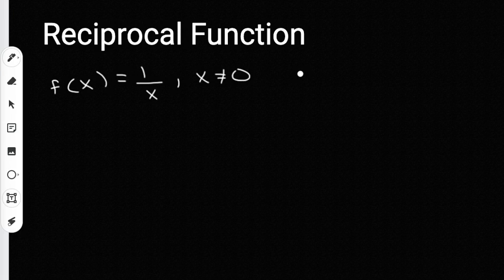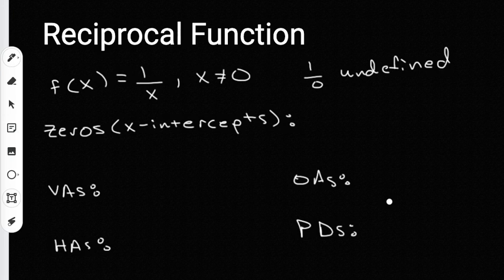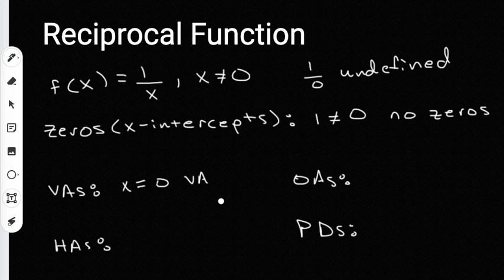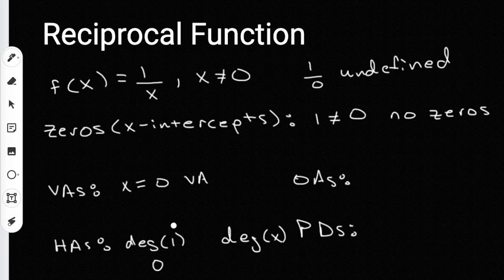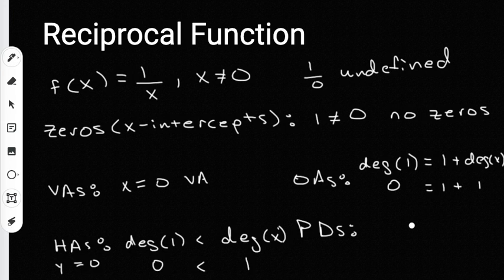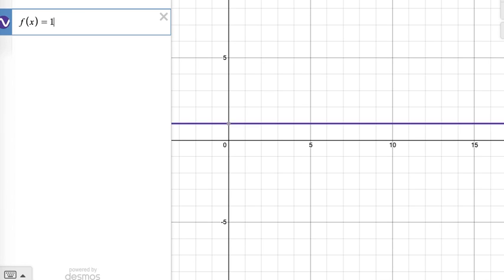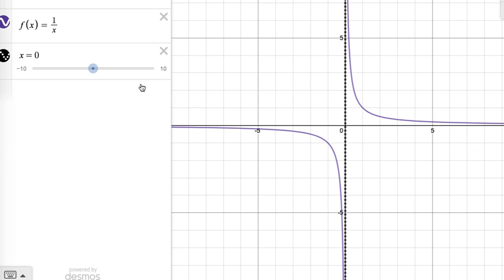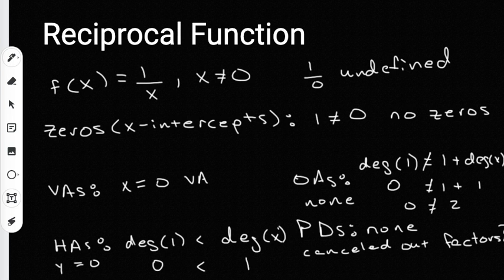Reciprocal Function | y = 1/x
Algebra 2, Pre-Calculus